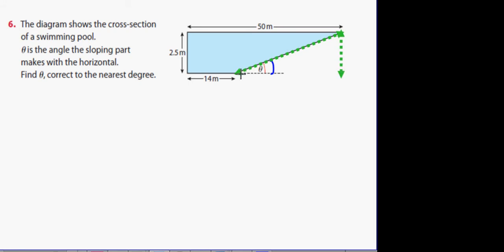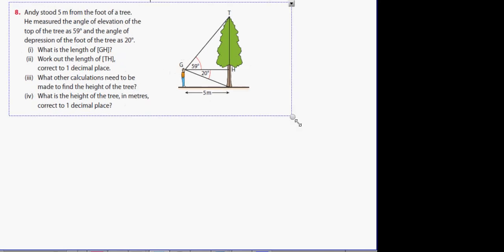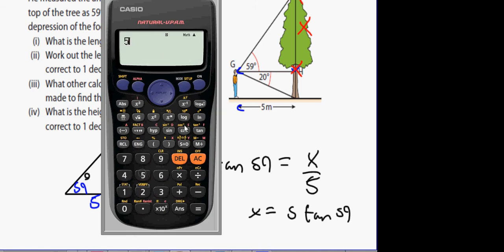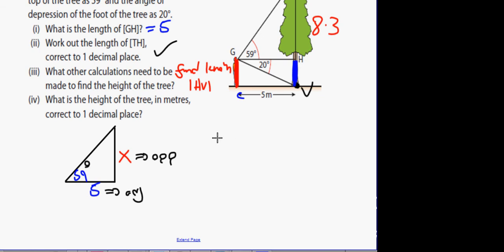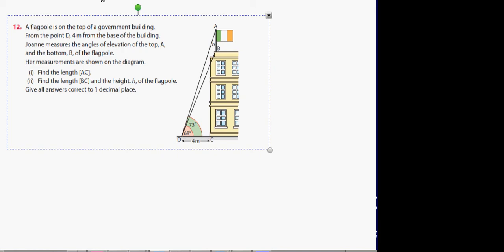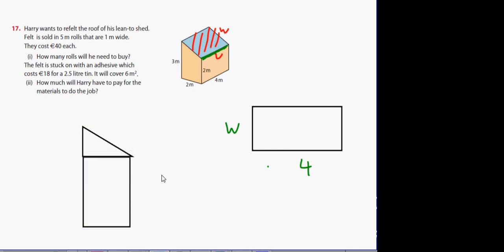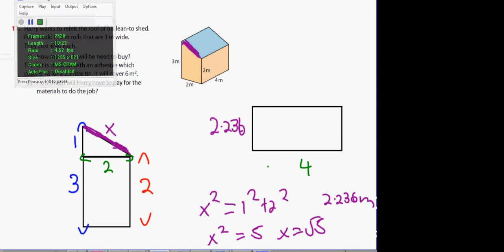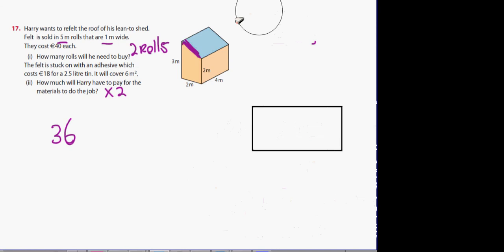3rd exercise 22 5 q6q8q17